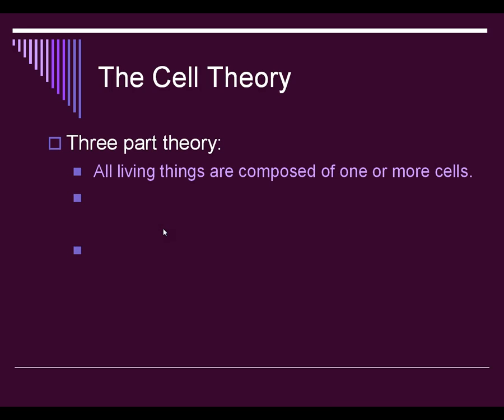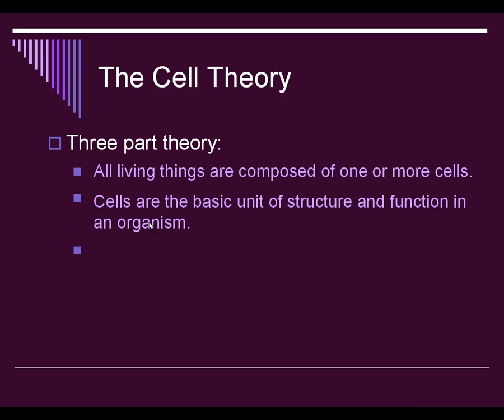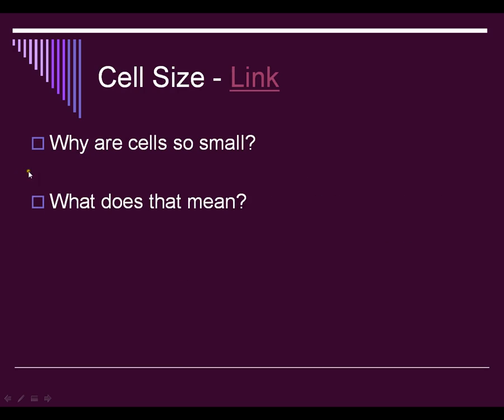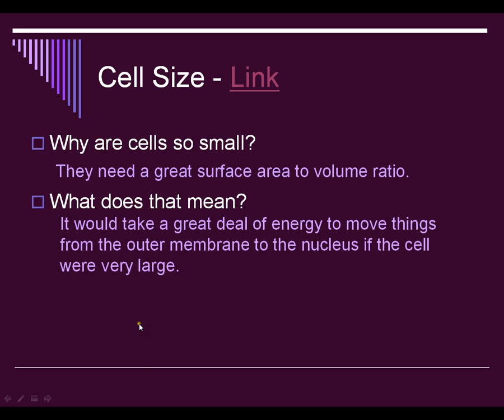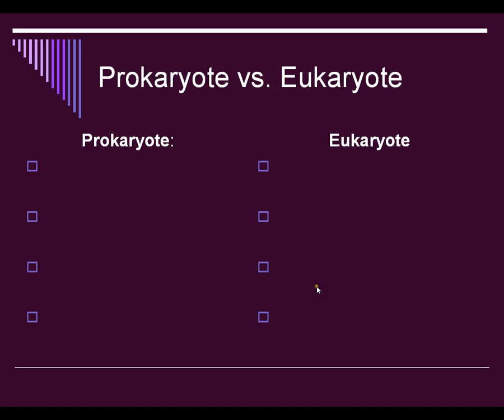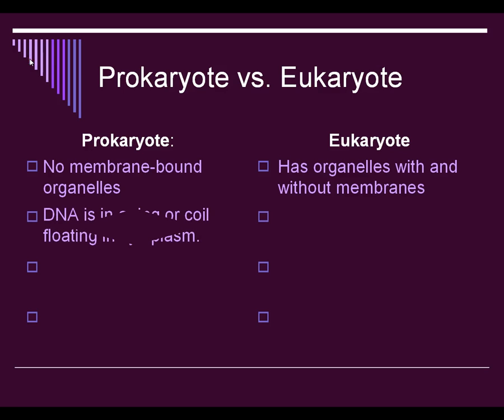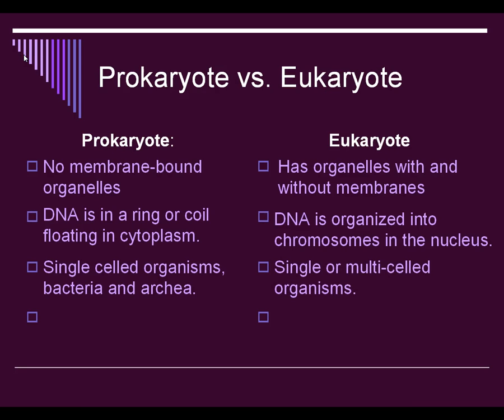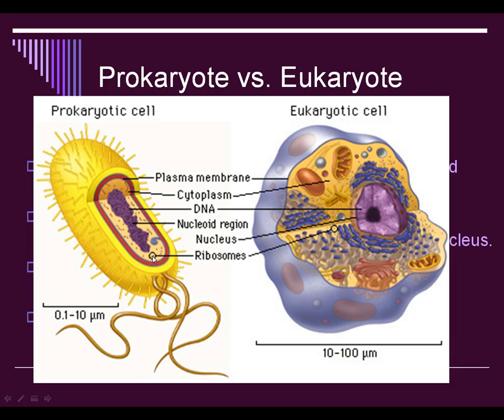Cell Basics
Including - Eukaryotes vs. Prokaryotes & Cell Theory